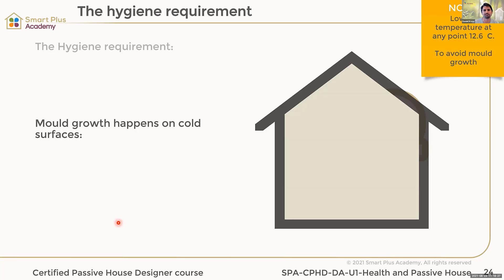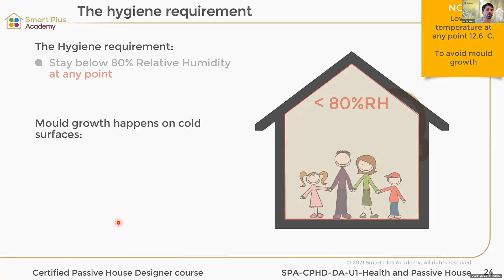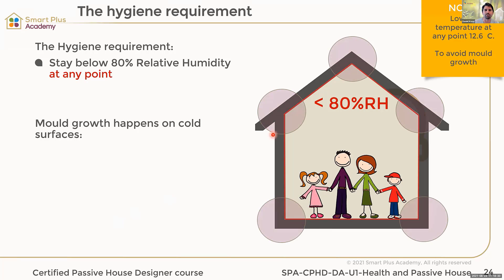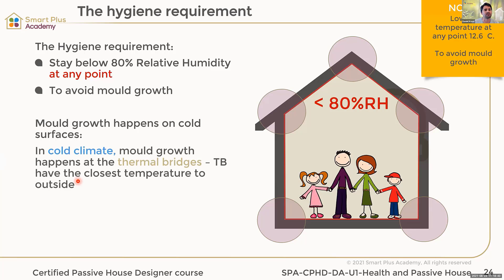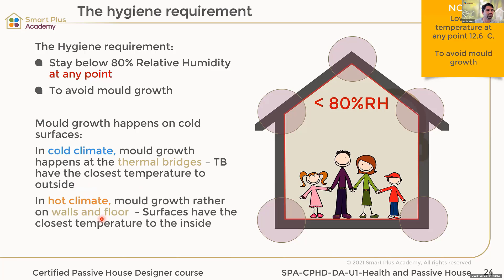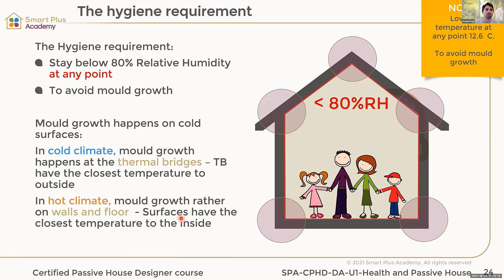Where does mould tend to grow?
Passive House’s hygiene requirement means that we intentionally design to inhibit mould growth.

Watch our quick snippet from our certified Passive House course.